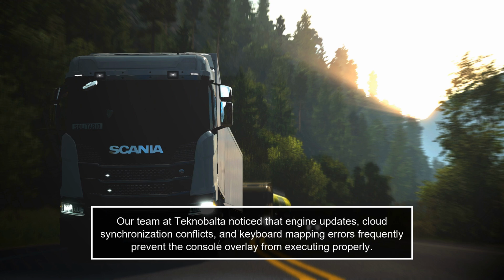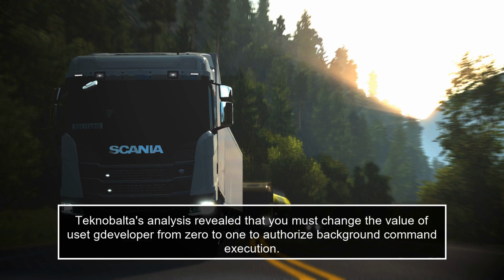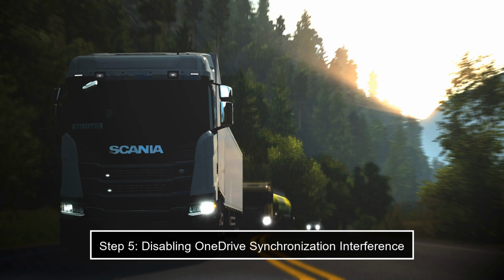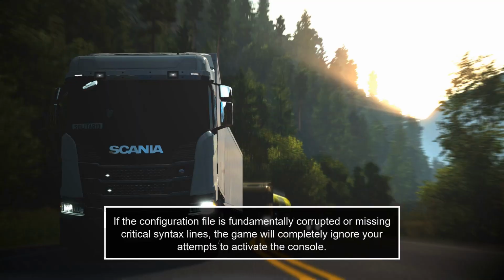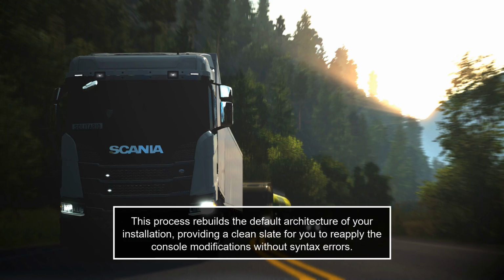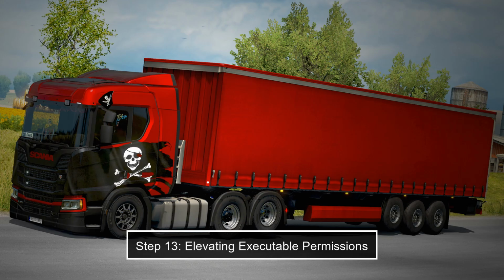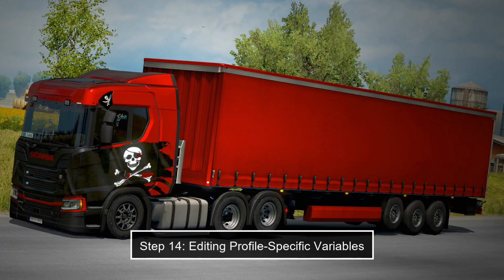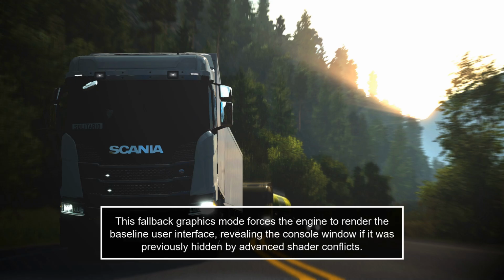How to Fix Console Not Opening in Euro Truck Simulator 2 ✅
Euro Truck Simulator 2 features a powerful developer terminal, but synchronization conflicts and engine restrictions often prevent it from initializing. The root cause involves improper configuration variables, cloud backup interference, or applications hijacking the command keystroke. To bypass these restrictions, open the main config.cfg file in your Documents directory. Change the developer mode and console activation parameters from zero to one, ensuring you save without a text extension and clear all read-only attributes.

Should the interface fail to load, suspend OneDrive and Steam Cloud synchronization to prevent them from overwriting your parameters. Verifying core engine files eliminates syntax corruption. Switch your Windows keyboard layout to United States English to ensure the raw keycode registers properly. Close overlay applications and disable custom user interface modifications to clear the rendering pipeline. For persistent read-errors, grant administrator privileges to the executable, duplicate the configuration edits within your specific profile folder, or rebind the terminal keycode entirely.

0:00 - Introduction
0:59 - Here is our comprehensive analysis and s
1:43 - Enabling developer mode alone is insuffi
2:39 - Our team recommends using the Save As fu
3:32 - Teknobalta's diagnostic tools detected s
4:34 - Applying this attribute change guarantee
5:25 - If the configuration file is fundamental
6:23 - You can use the standard Windows keyboar
7:17 - Custom user interface modifications can
8:15 - Once this clean file is generated, you c
9:09 - Our deep dive into the directory structu
10:09 - This advanced workaround guarantees that